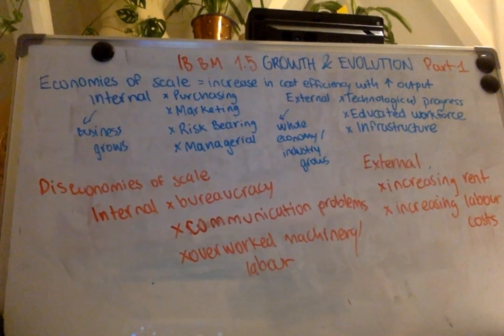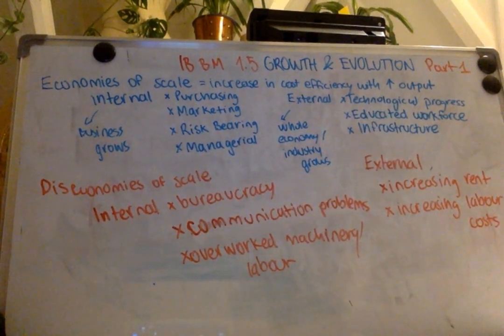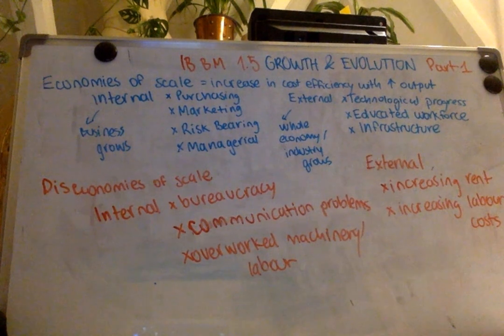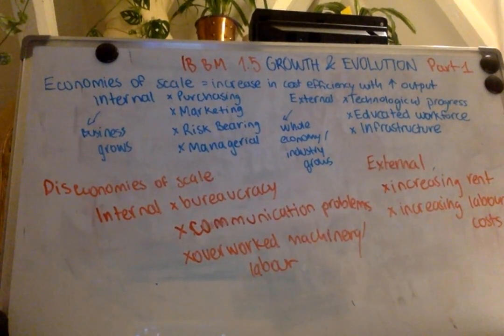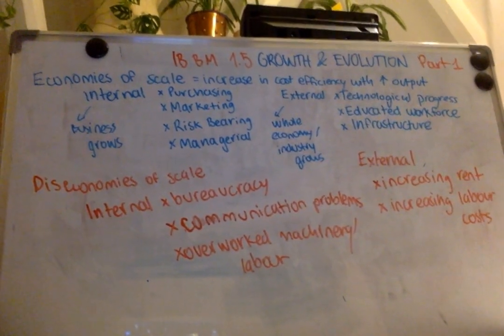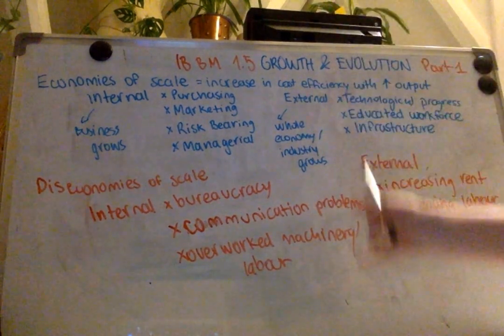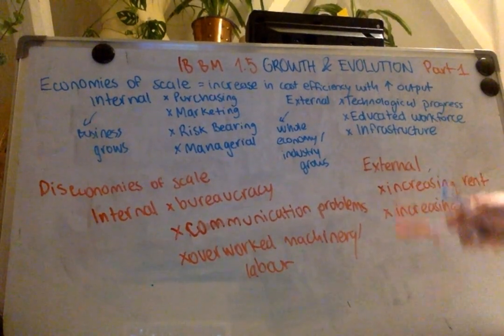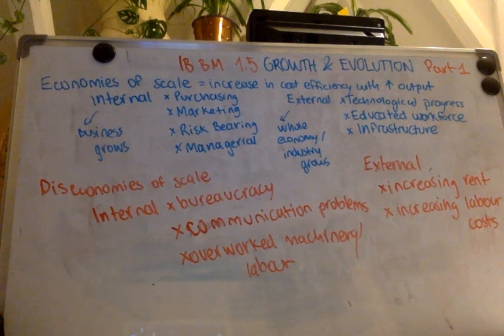IB Business Management 1.5 Growth and evolution Part 1 2024